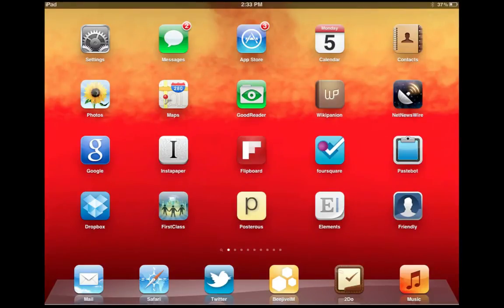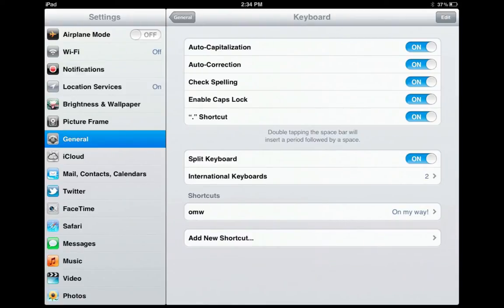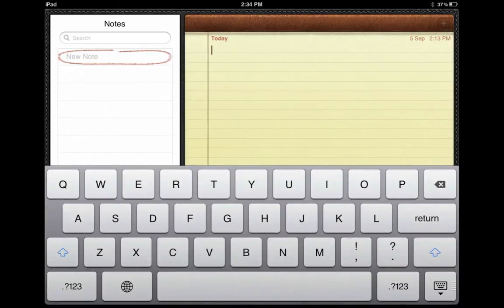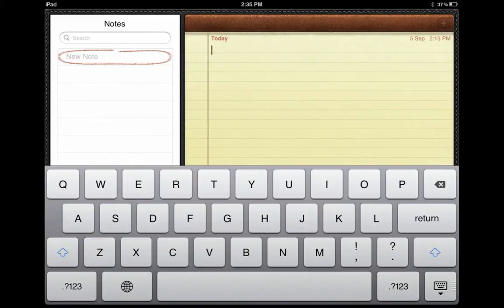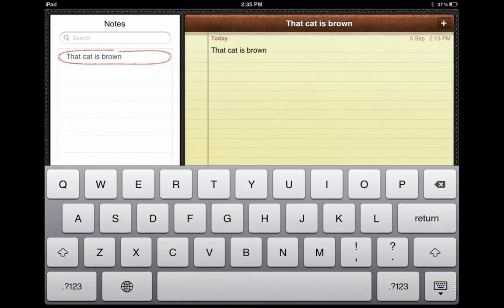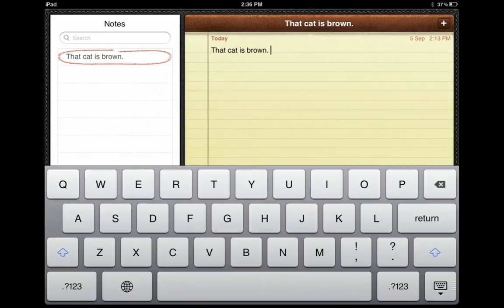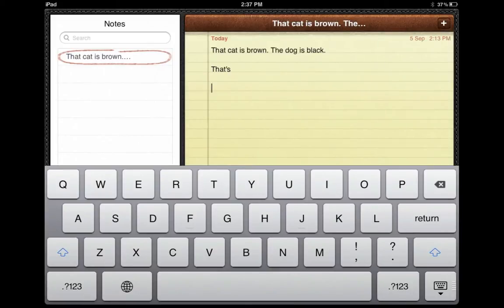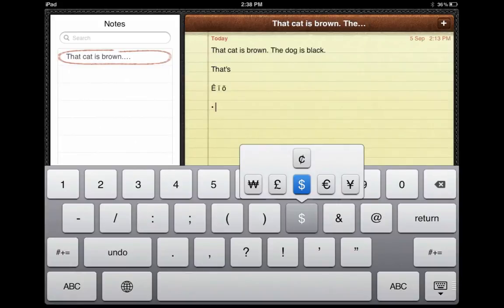Tipos and trick